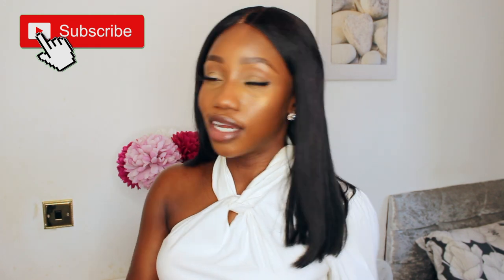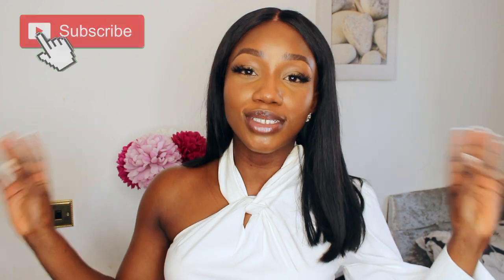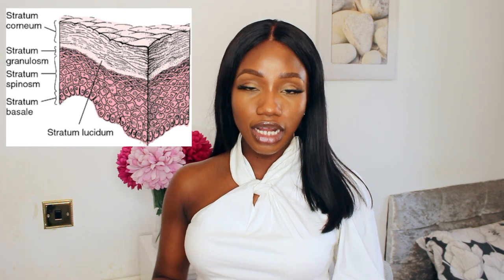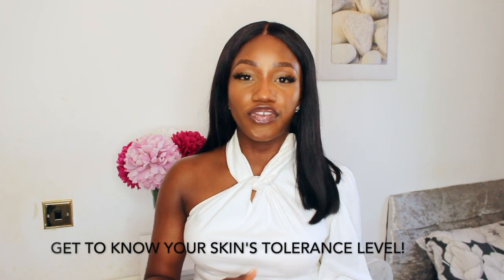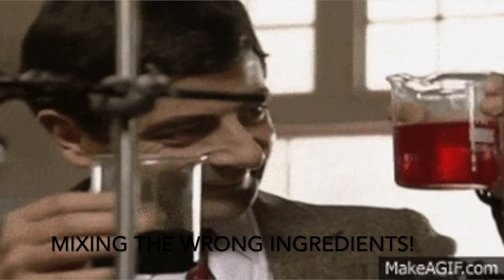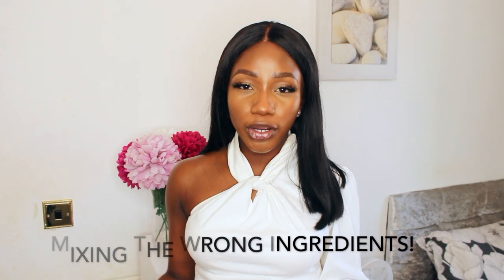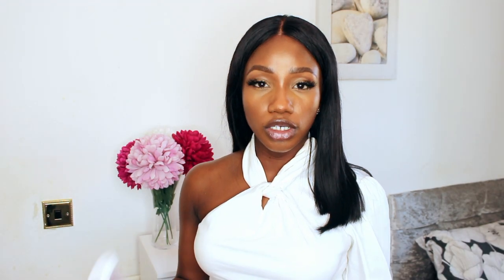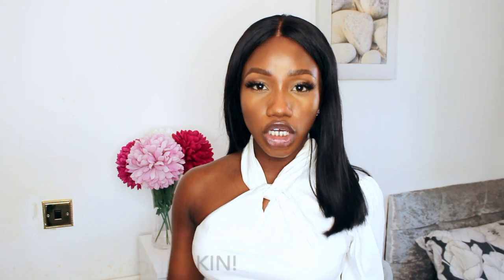How I DAMAGED my skin barrier!!! + HOW I FIXED IT FAST| REPAIR MOISTURE BARRIER | Retin A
What are the different ways in which we can damage our skin barrier or moisture barrier? In this video, I go through how I managed to destroy my skin! :( but also how I have been able to repair it pretty quickly, with pictures inserted. I thought I'd share with you what I did!!

Products Mentioned:

- CLEANSER - Cerave foaming facial cleanser

- MOISTURISER - Doublebase Diomed Dry Skin Emollient

The foundation i'm wearing in this video (my recommendation for acne-prone skin)